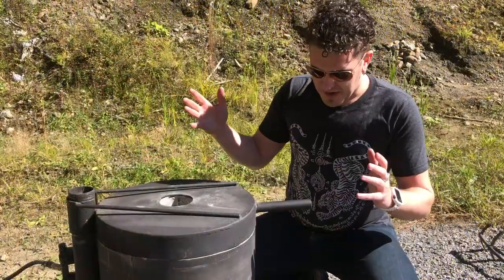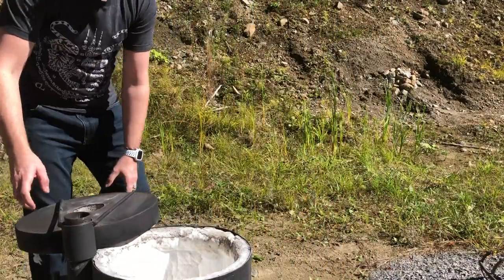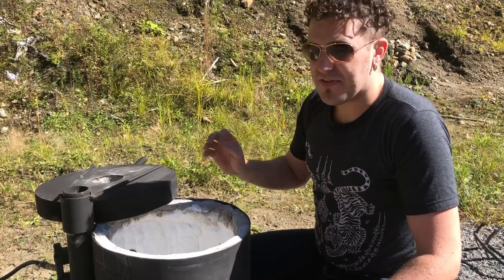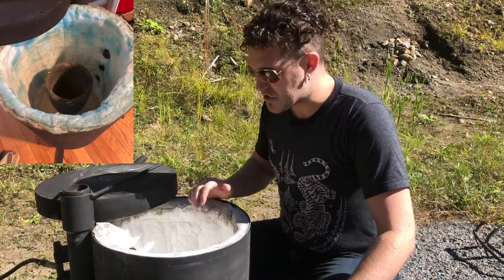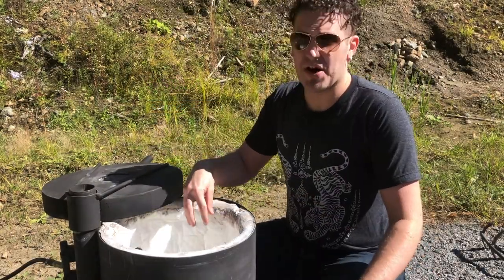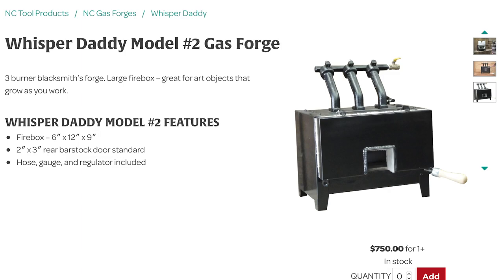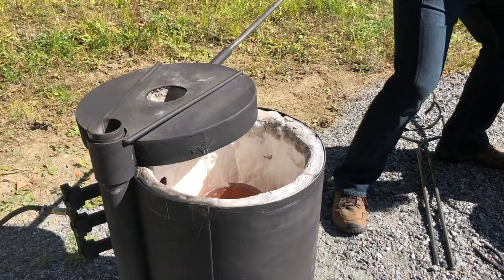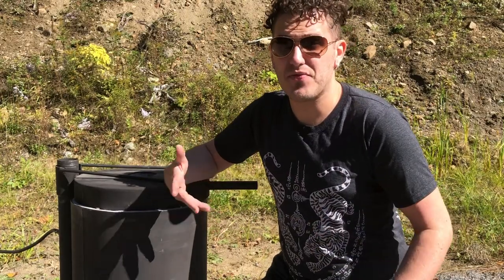"Backyard Foundry" Build | DIY Propane Casting Furnace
Switching things up today and showing you our DIY "Backyard Foundry" build. Please build items of this nature with caution and always consult experts before a build.
Part two coming soon!
(Please note we are both trained as artist blacksmiths and have been working with metal for the last 5+ years.)